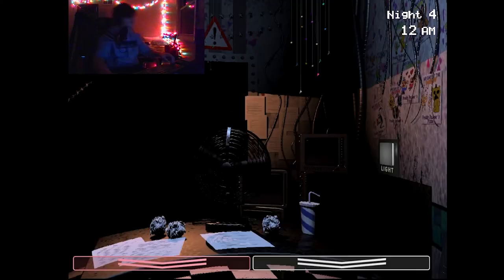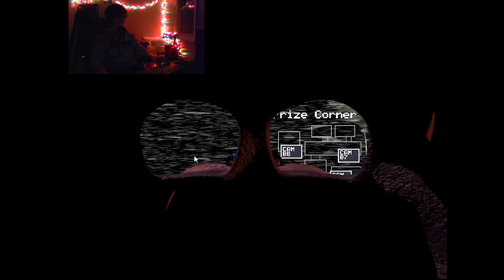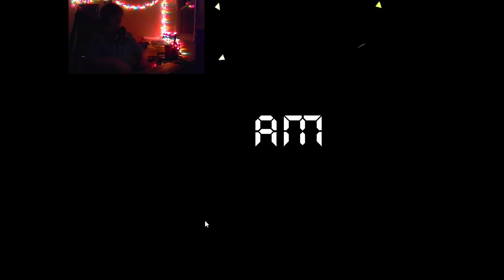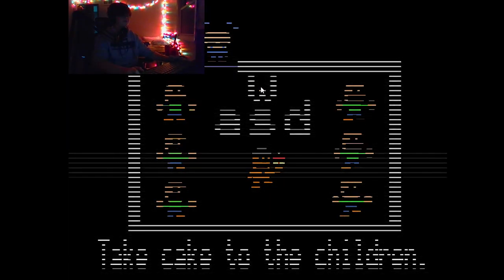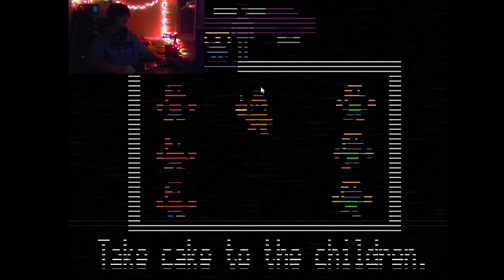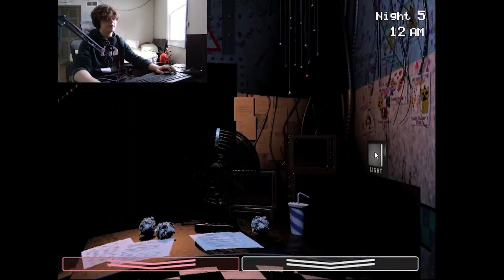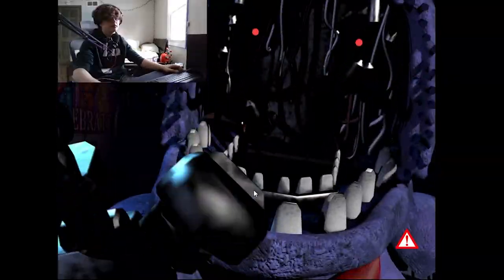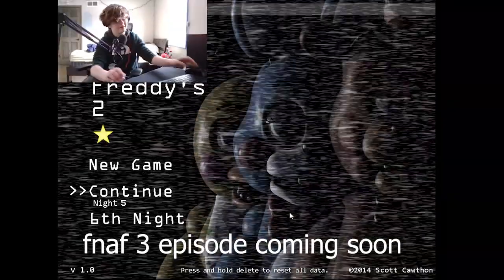Trying to beat every FNAF games part 4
This video was really fun to record, their is more coming soon, and dont worry I will make more videos other than just fnaf.